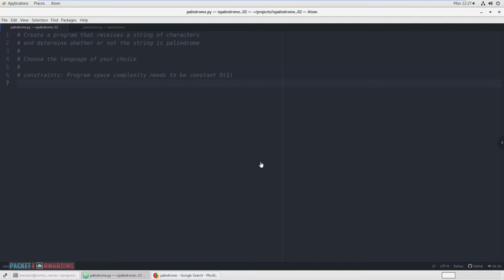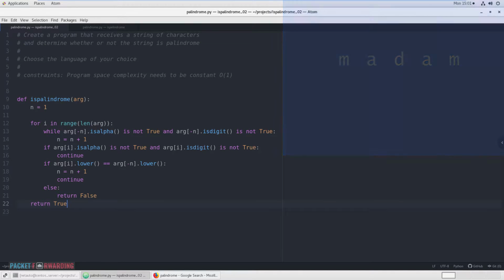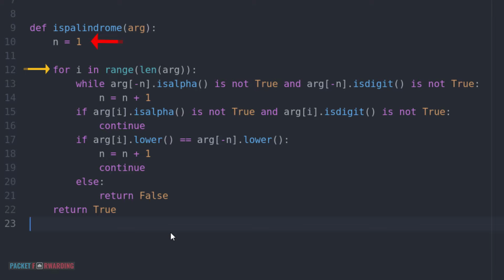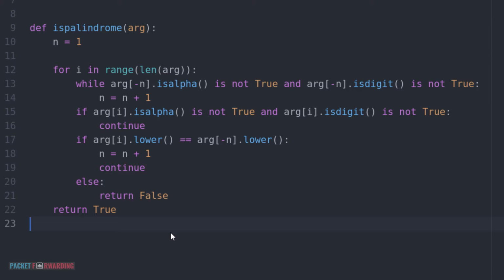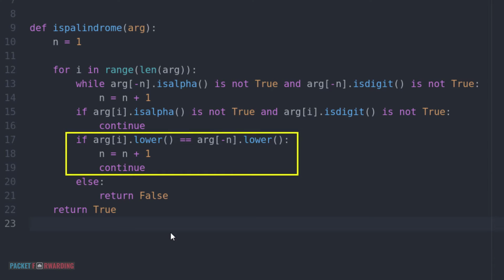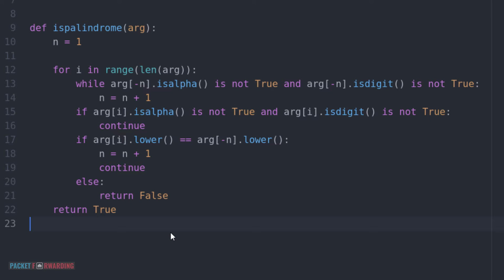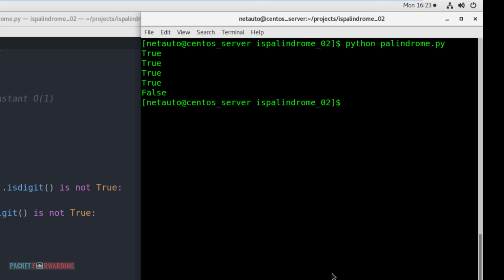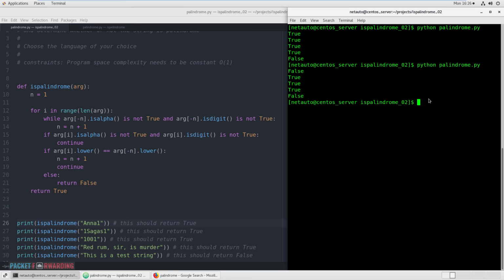Interview Question - Palindrome string Solution #2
This is the second part of the palindrome coding challenge in which we will be solving the challenge with a space complexity added to the problem. Below is the link to part one in which we solved the challenge without any constraints.

Feel free to jump anywhere on the video with the timestamp below:

0:37 Problem description
1:15 Coding our solution
1:42 Explaining our solution
7:50 Defining test cases
8:13 Testing code
9:18 Final words